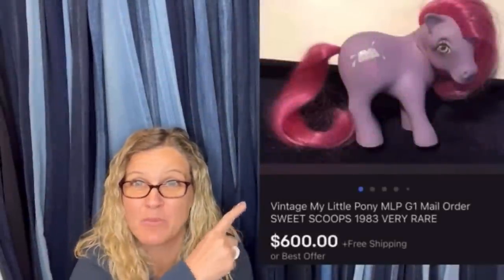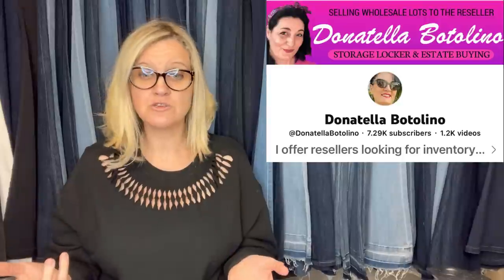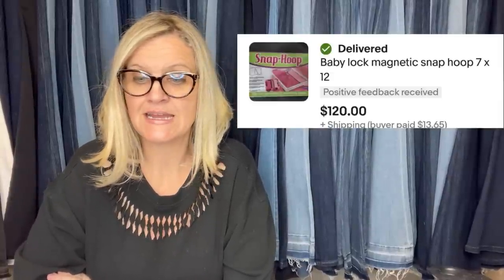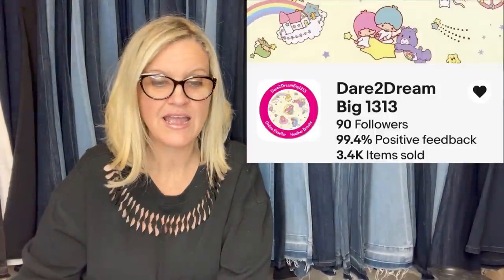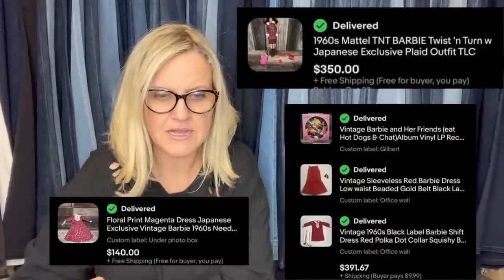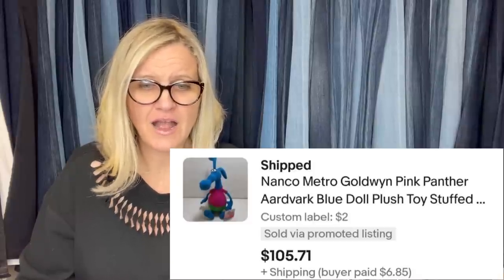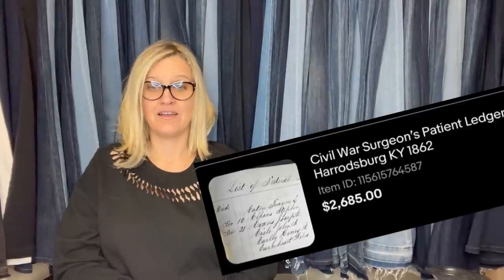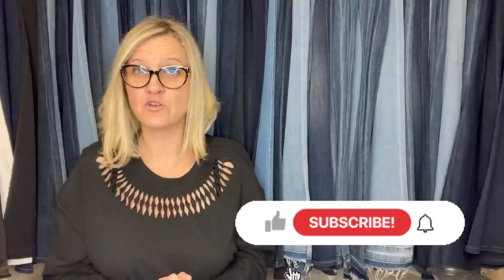Estate Sale Find $5 into 2,685 Big Money BOLOs